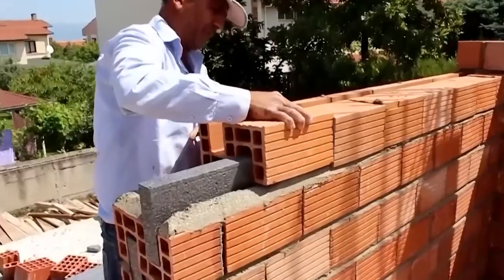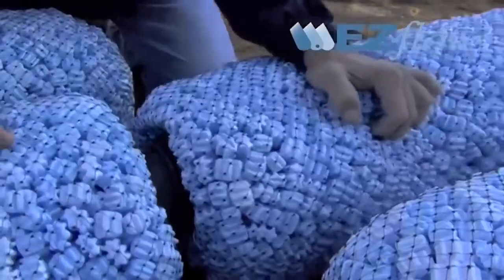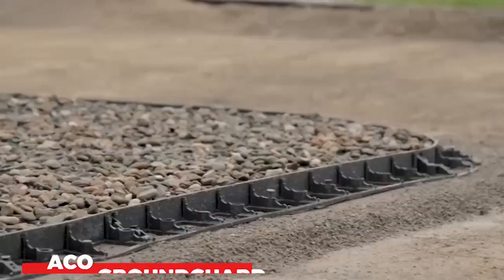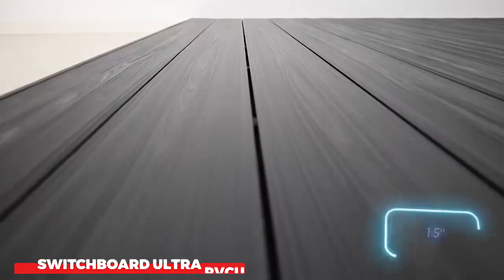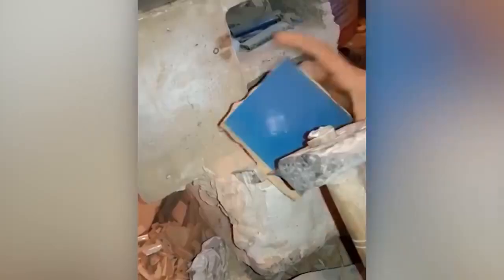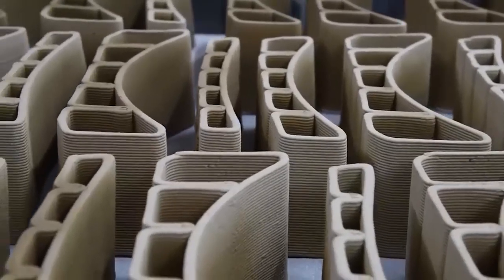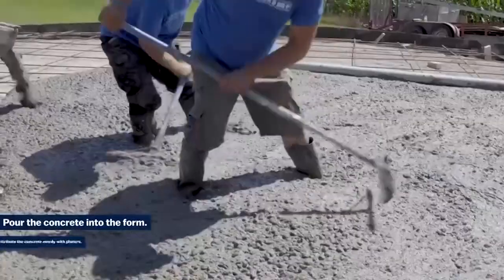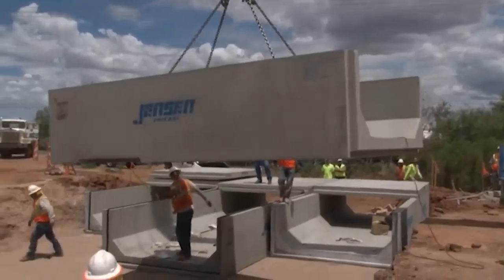Modern Construction Technologies Paving the Future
EZFLOW is a new type of concrete that is designed to flow easily and consistently.

STYROPOR  is a type of foam insulation that is used in construction to improve energy efficiency.

ACO GROUNDGUARD is a drainage system that is designed to collect and divert rainwater away from buildings and infrastructure.

SWITCHBOARD ULTRA PVCU is a type of electrical switchboard that is designed to be fire-resistant.

ZELLIGE is a type of tile that is made from small, ceramic pieces.

3D-PRINTED CLAY BLOCKS  are a new type of building material that is made using 3D printing technology.

SPIN SCREED is a new type of screed that is designed to be fast and easy to use.

PRECAST CONCRETE BOX CULVERT is a type of prefabricated concrete structure that is used to channel water under roads and other infrastructure.

construction technologies,top 5,inventions,gadgets,top 10,amazing inventions you must see,technology,tech,construction,another level,machines,next level,jo blox,building,homemade,handmade,acquabella shower tray,peikko bolted column connections